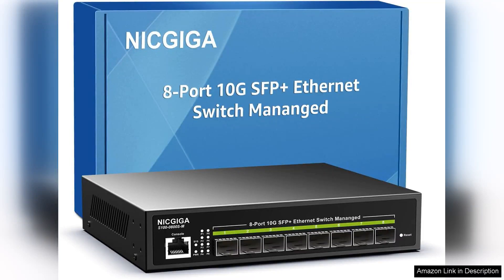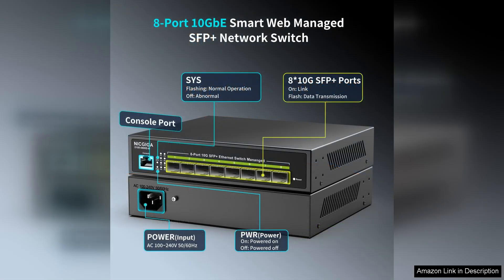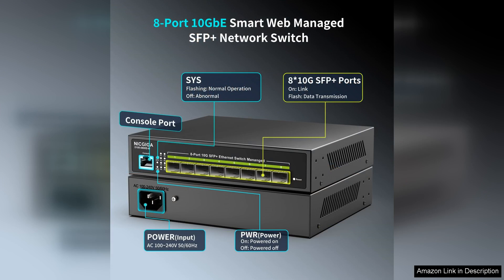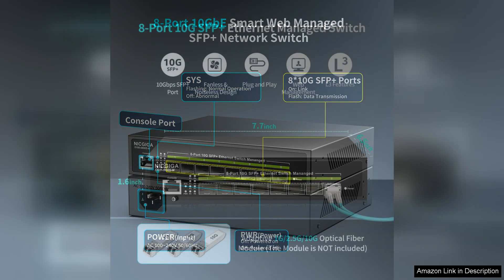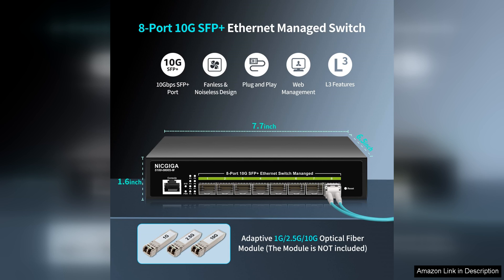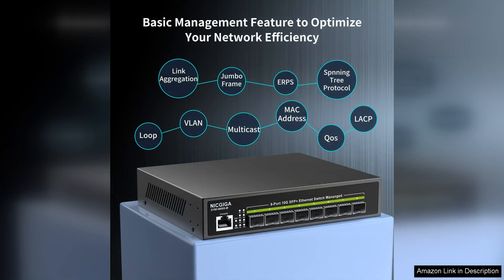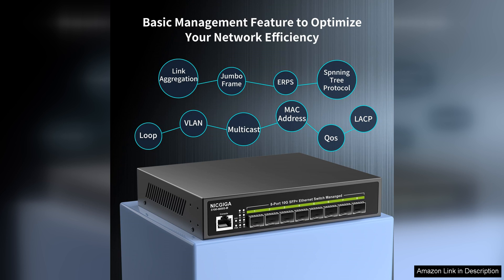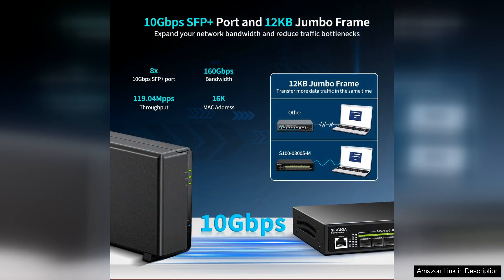8 Port 10G SFP+ Ethernet Switch Managed with 8X 10Gb SFP+ Port Review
8 Port 10G SFP+ Ethernet Switch Managed with 8X 10Gb SFP+ Port Review

The 8 Port 10G SFP+ Ethernet Switch is a powerful and efficient solution for those looking to upgrade their network capabilities. With eight 10Gb SFP+ ports, this managed switch offers high-speed connectivity that is ideal for data-intensive applications, including virtualization, cloud computing, and large-scale data transfers.

One of the standout features of this switch is its flexibility. The SFP+ ports allow for the use of various transceivers, meaning you can customize your setup based on your specific needs. Whether you require optical fiber connections for long distances or copper connections for shorter runs, this switch accommodates both, making it versatile for any network environment.

The managed capabilities of this switch provide advanced features that enhance network performance. You can configure VLANs, manage traffic efficiently through quality of service (QoS), and monitor the network's health via SNMP. The intuitive web interface simplifies management tasks, making it accessible even for those who may not have extensive networking experience.

In terms of build quality, the switch is robust and designed for reliability. It features a sturdy chassis that ensures durability, while its compact design allows for easy integration into existing setups. Additionally, the switch is equipped with energy-efficient technology, helping to reduce power consumption without sacrificing performance.

However, it’s worth noting that while the switch performs admirably, it may be overkill for smaller networks or home users. Its full potential shines in enterprise environments where speed and efficiency are critical.

Overall, the 8 Port 10G SFP+ Ethernet Switch is an excellent investment for businesses looking to future-proof their networking infrastructure. With its high-speed capabilities, advanced management features, and flexibility, it stands out as a top choice for anyone needing to enhance their network performance.